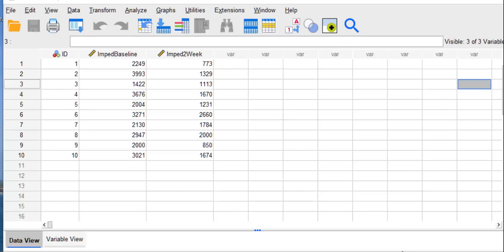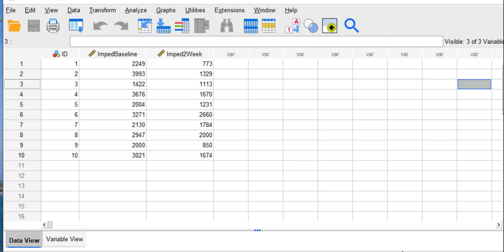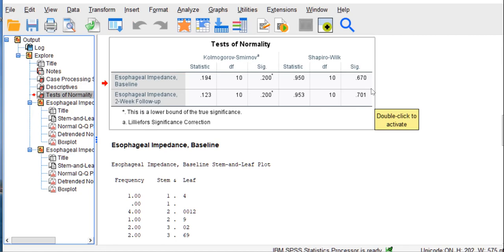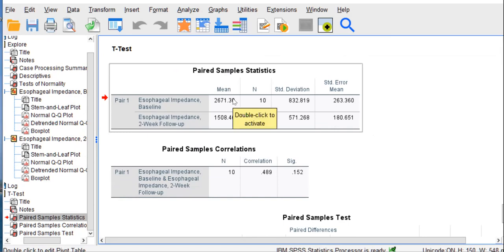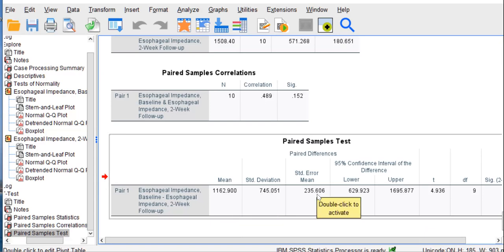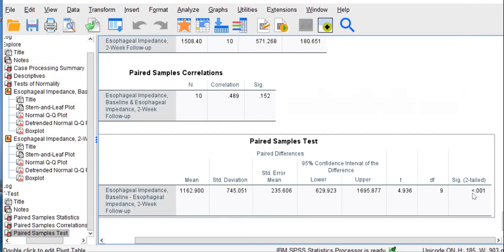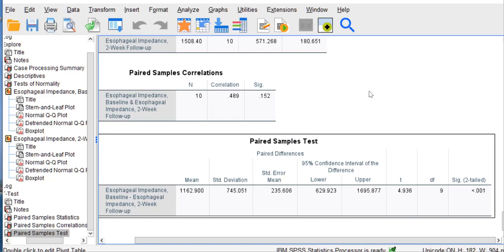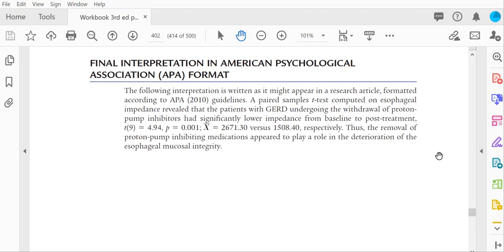Paired Samples t-test Using SPSS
Dr. Cipher demonstrates how to compute a paired samples t-test using SPSS with the Exercise 32 example from Grove & Cipher (2020).